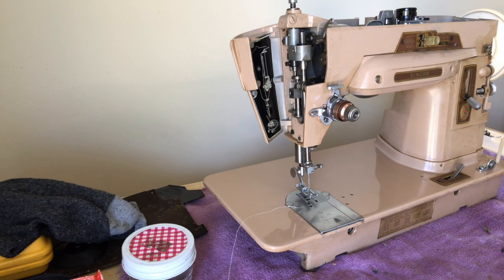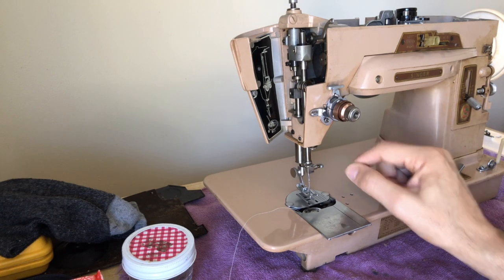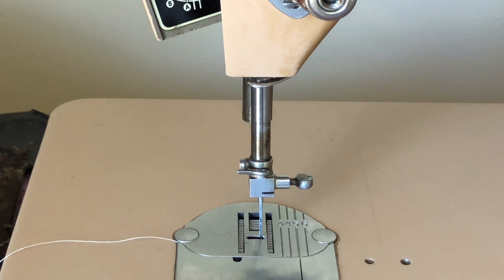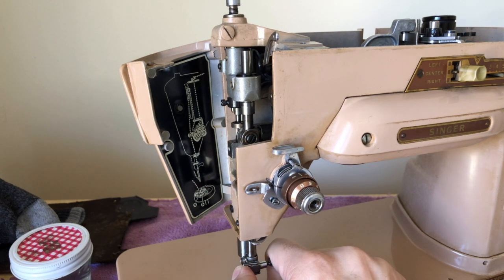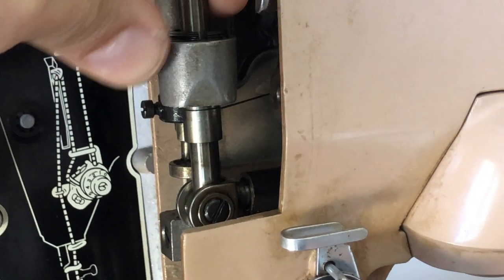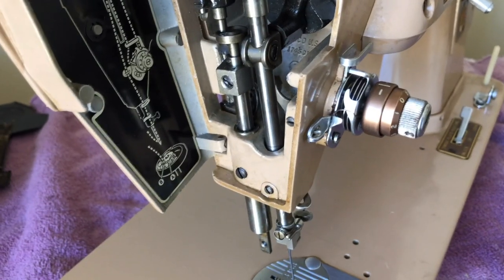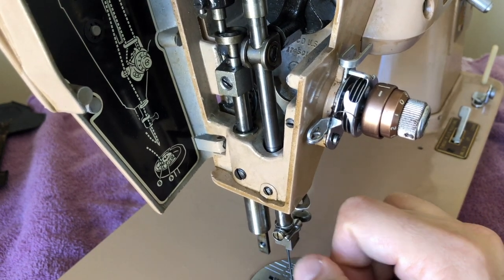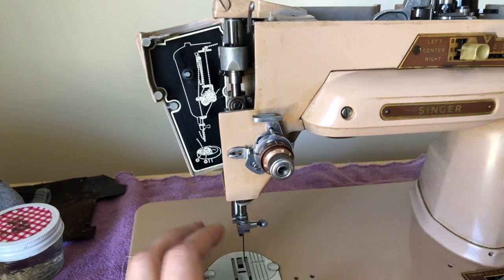RESTORATION SERIES #17: Getting the ZigZag Function on a Singer 403A to Back From a Long Hibernation